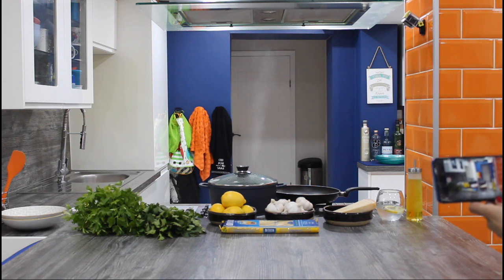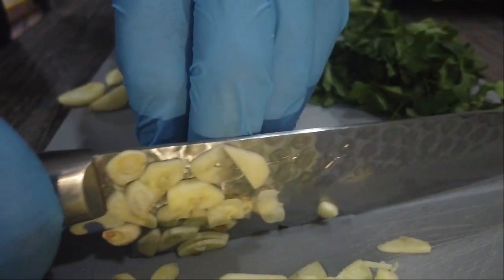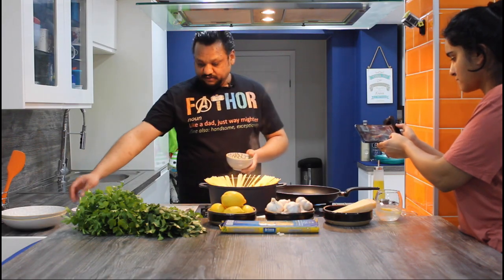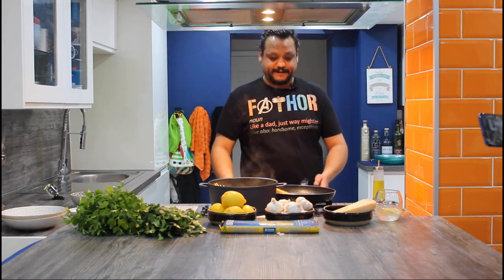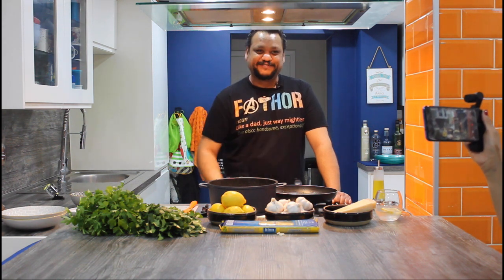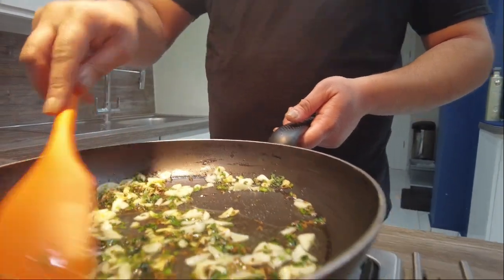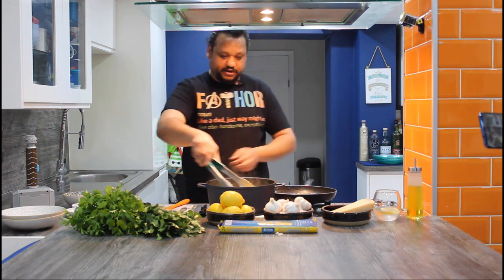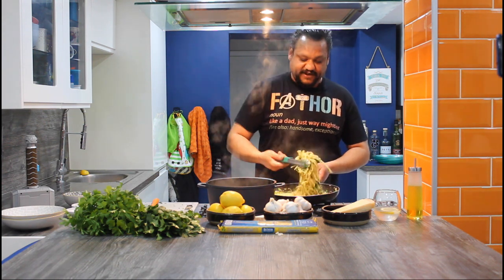Aglio E Olio || EASY Spaghetti recipe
Ingredient List, serves 2
Spaghetti 250g
Garlic 1 Bulb
Olive Oil 3 to 4 tbsp
Cumin Seeds
Chilli Flakes
Fresh Chilli
Coriander
Parsley
Lemon
Parmesan